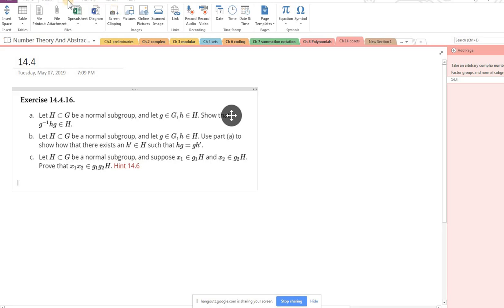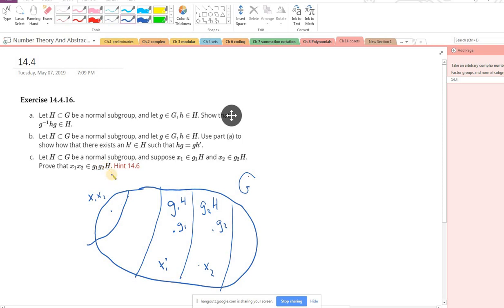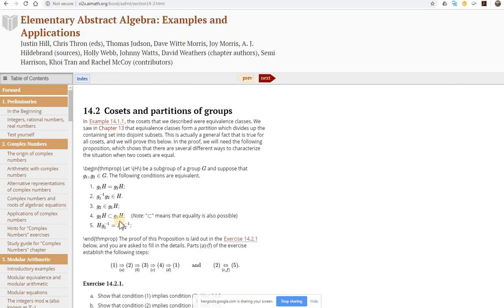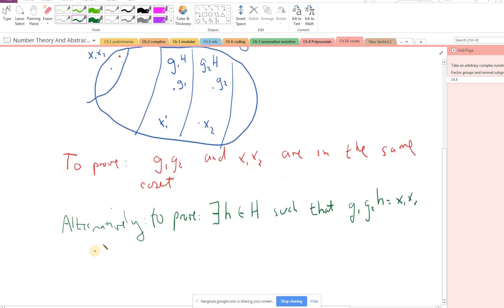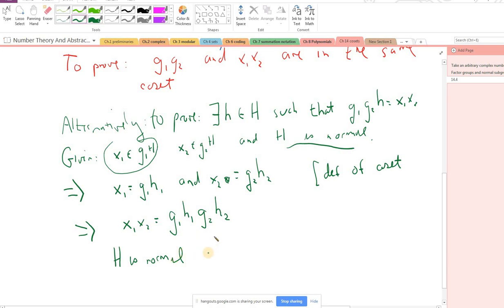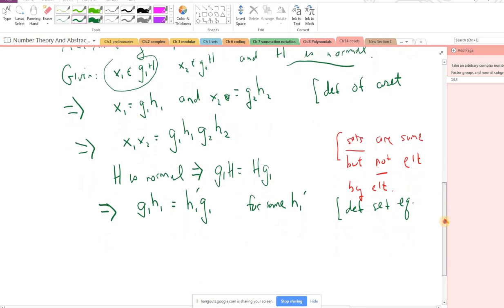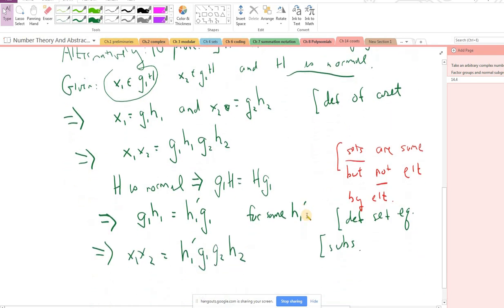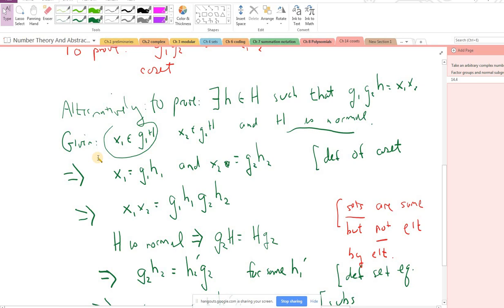Exercises on normal subgroups and factor groups